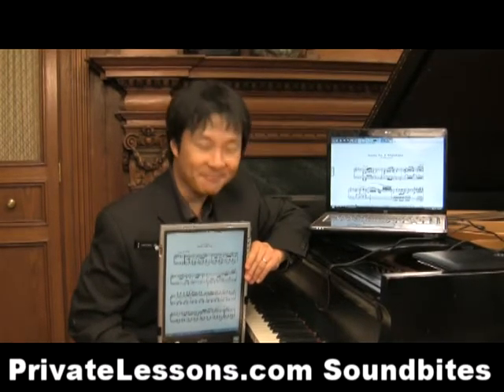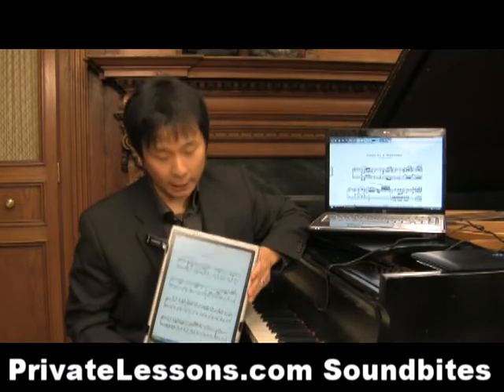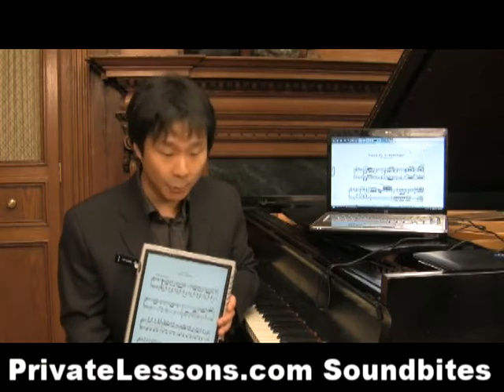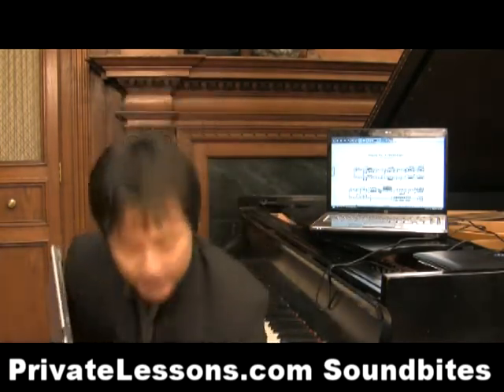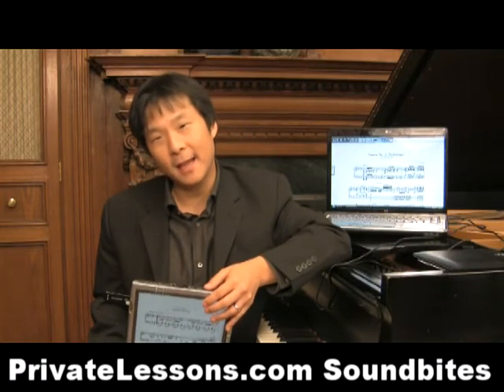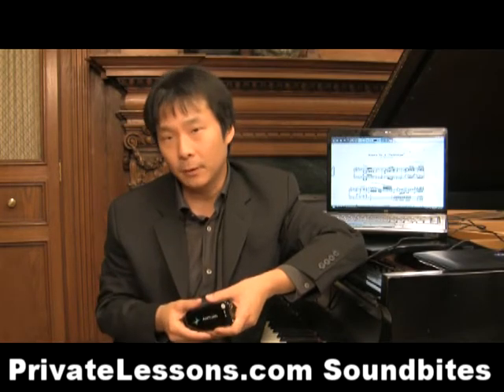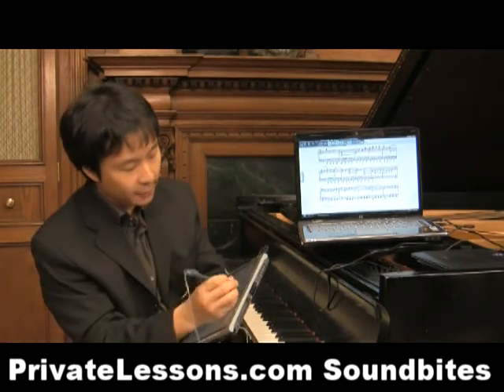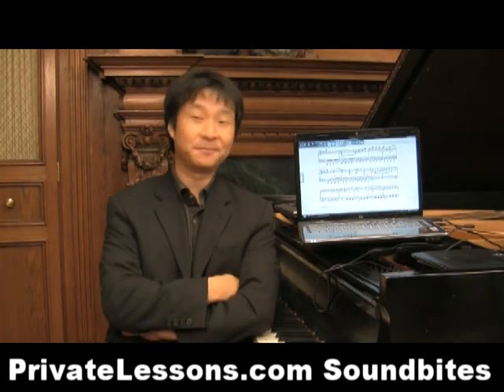PrivateLessons.com | Philadelphia, Hugh Sung on Digital Music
| PHILADELPHIA | Paperless Pianist Hugh Sung on Digital Music Direction -- Music and technology have been married for a long time. Yet, much of the classical world is still playing catch-up in adopting certain tools that seem like an obvious thing to do. I spoke with my colleague Hugh Sung in his studio at The Curtis Institute of Music in Philadelphia. For the last six years, Hugh has been using a tablet PC in performances which holds a library of over 6,000 works in digital format. His latest development is a wireless page turning device called AirTurn. This is an insightful look into the future of teaching and performing technology tools.